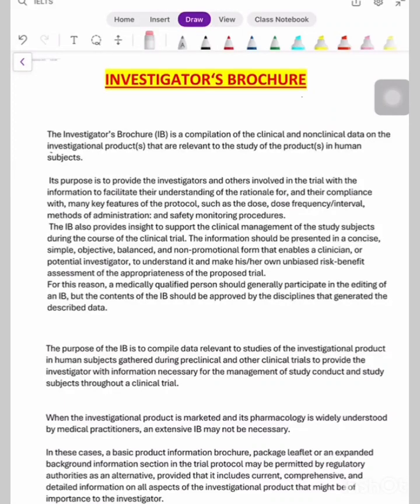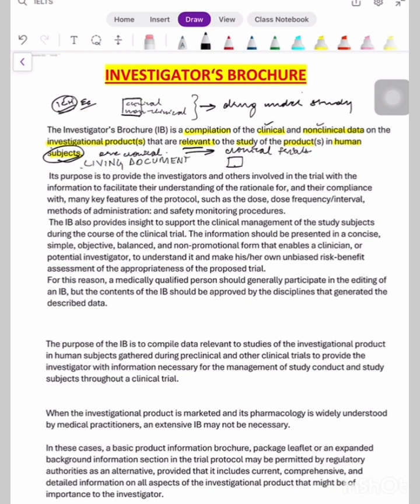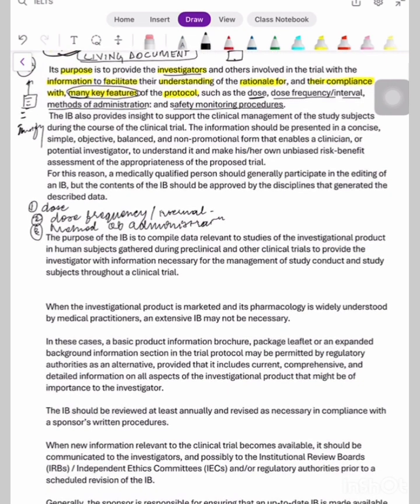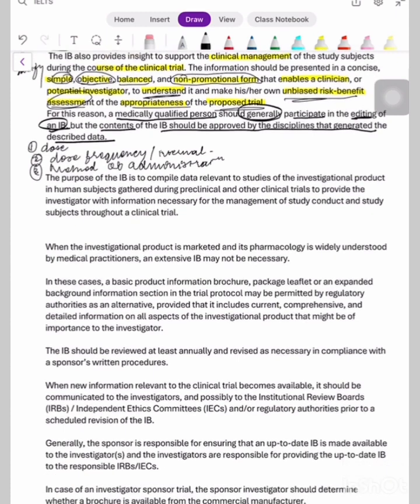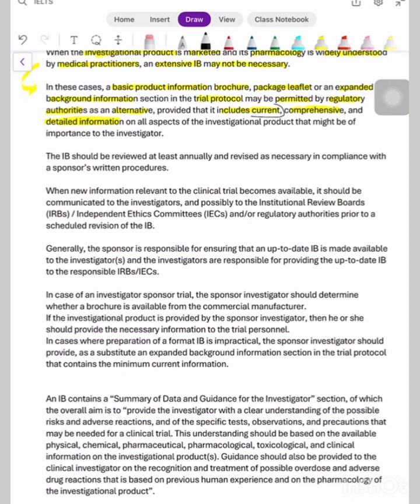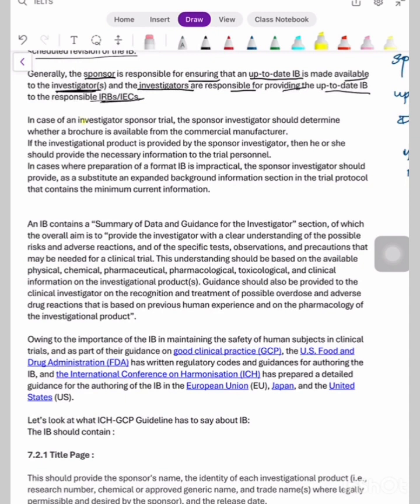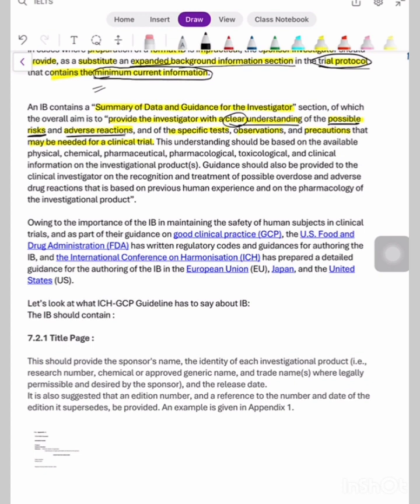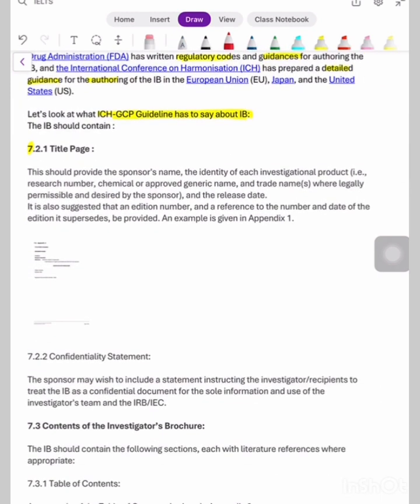INVESTIGATOR'S BROCHURE I Drug Development I PART l I ICH I GCP GUIDELINE I E6 I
INVESTIGATOR'S BROCHURE a critical documention as a part of Drug Development. The most important brochure given by sponsor to a investigator and investigator to IRB/IEC.

Contains safety, efficacy data from non clinical and clinical trials for understanding of the principal investigator and his team.